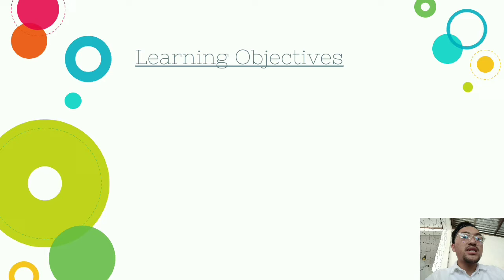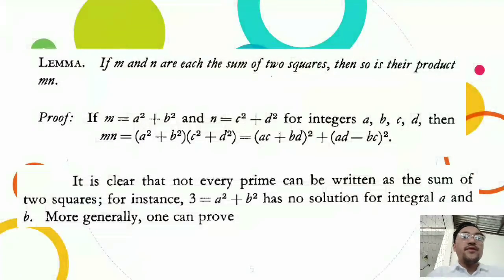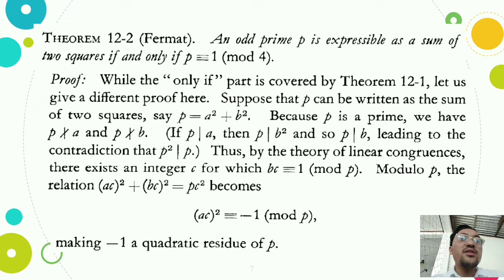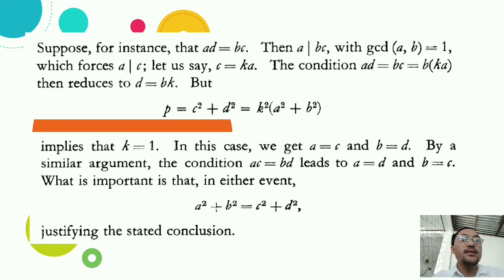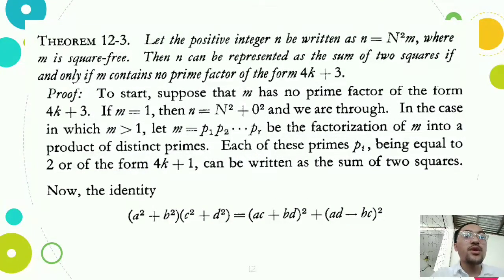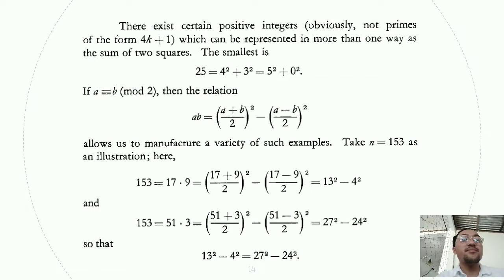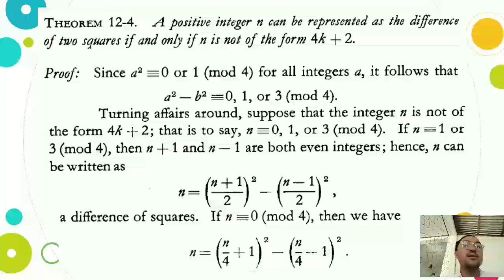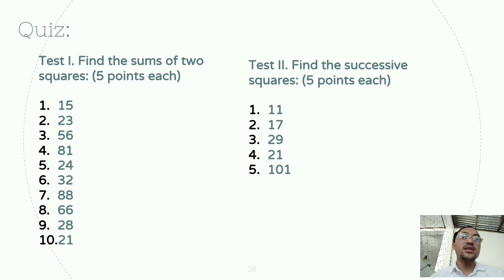Sums of Two Squares -Chapter 12.2